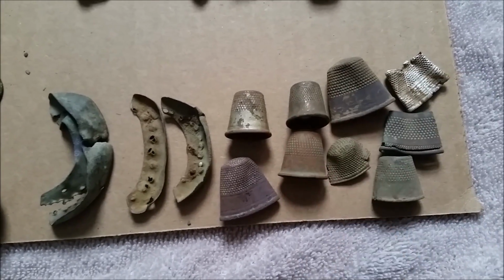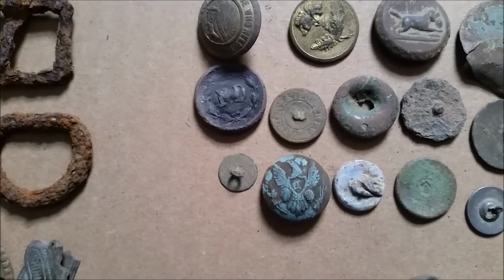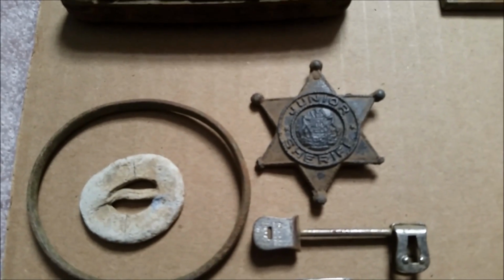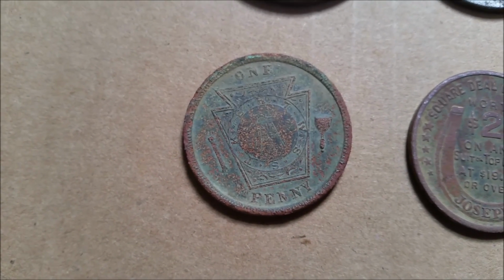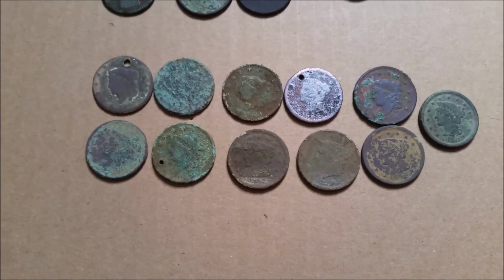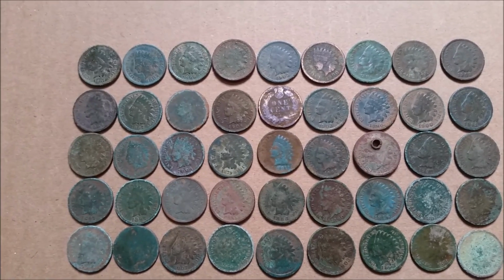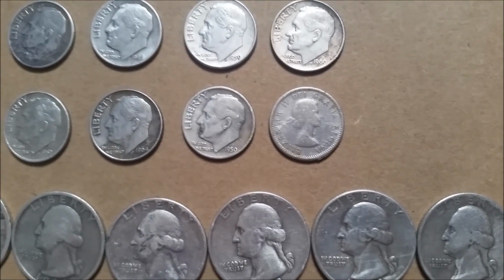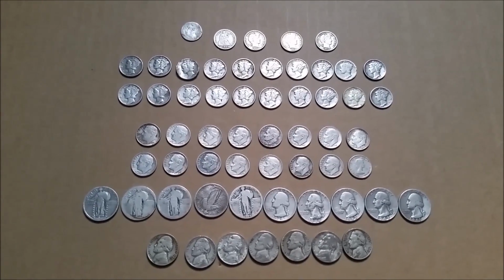A look back at a great 2014!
what a year it was!  Thanks for looking and HH!! If the finds bore ya, scroll ahead to the 24 minute mark, it's pretty entertaining